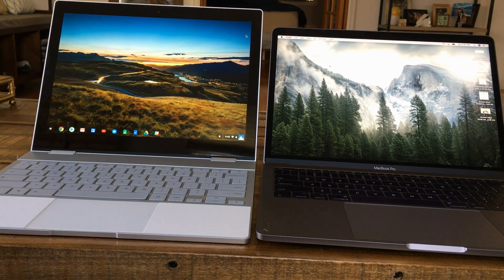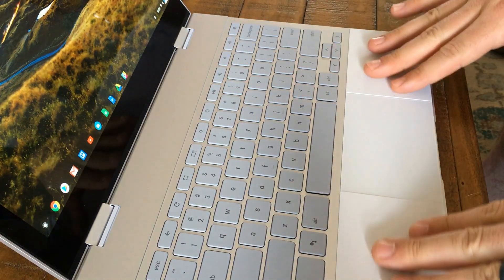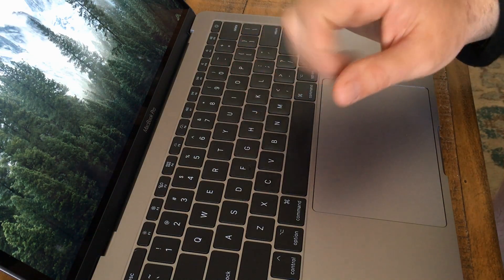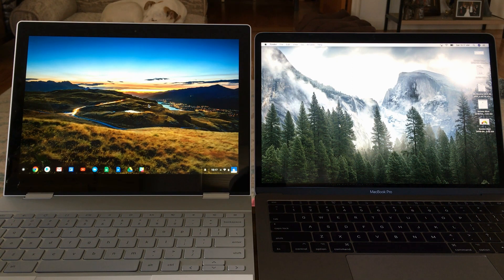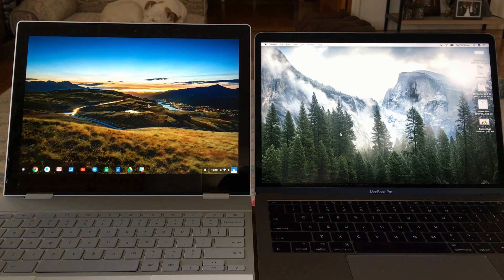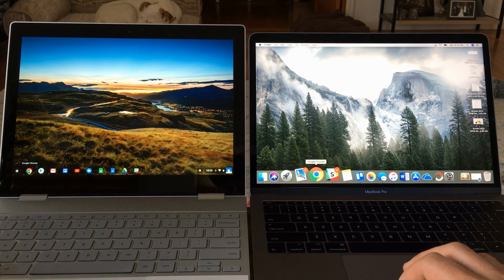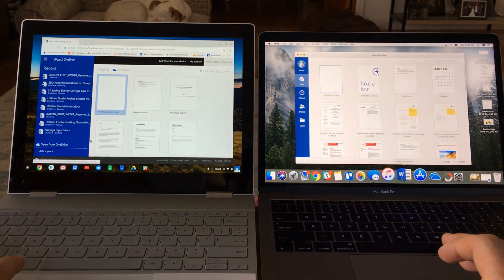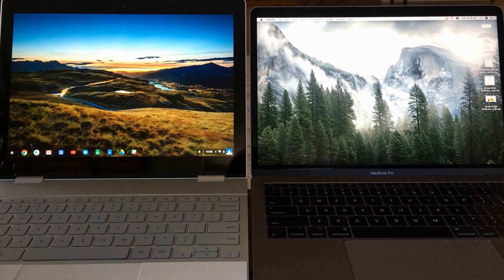MacBook Pro vs Google Pixelbook: Review and Hardware Comparison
Recently, I got my hands on both the Google Pixelbook and the MacBook Pro (latest model). These two are very different machines but both can be a productive work or play laptop. I decided to do a quick review of both computers and show off some of the differences to help you decide which one is best for you.

The MacBook Pro and Pixelbook are two of the best non-windows options on the market. I have used both for a couple months and have to say that either can be a great work or personal computer. The MacBook Pro is ready to use right out of the box while the Pixelbook may take some setting up and finding out which type of apps work well for you (chrome store or Google Play Store).